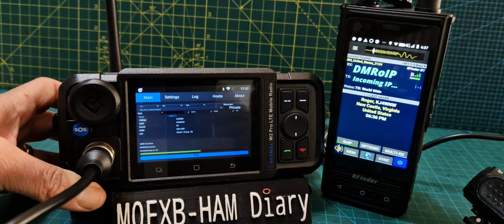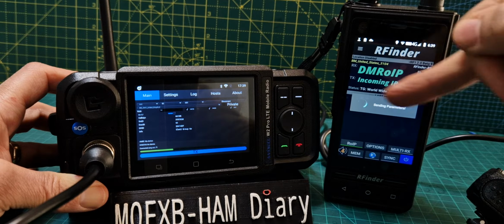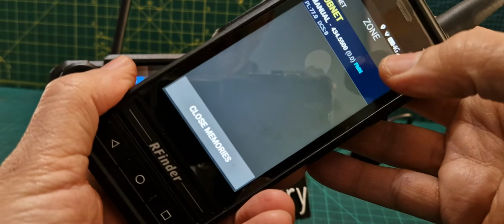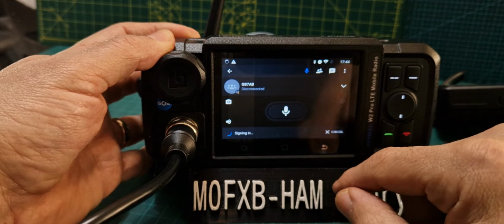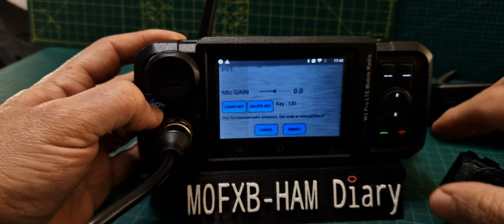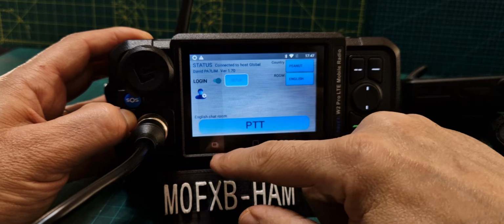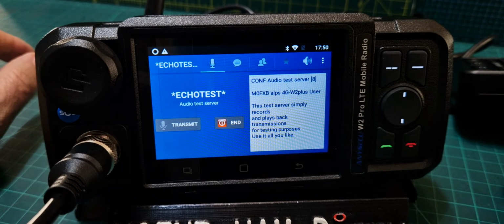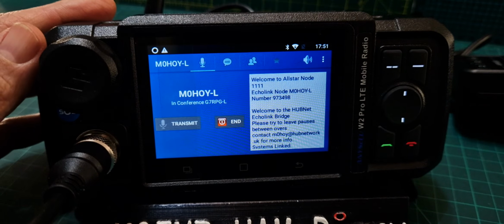ANYSECU PRO N61 - INSTALL HAM RADIO APPS